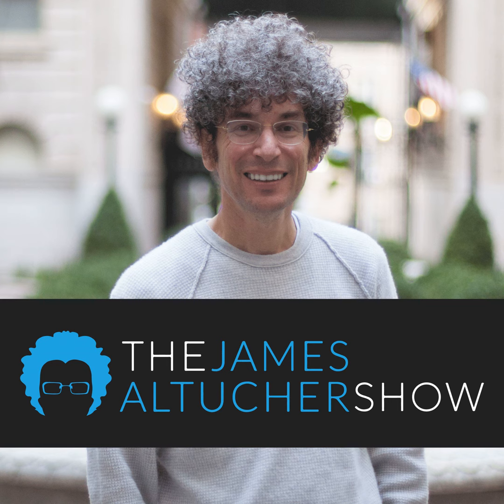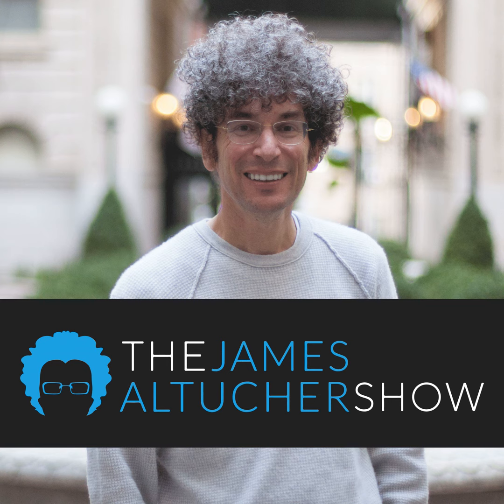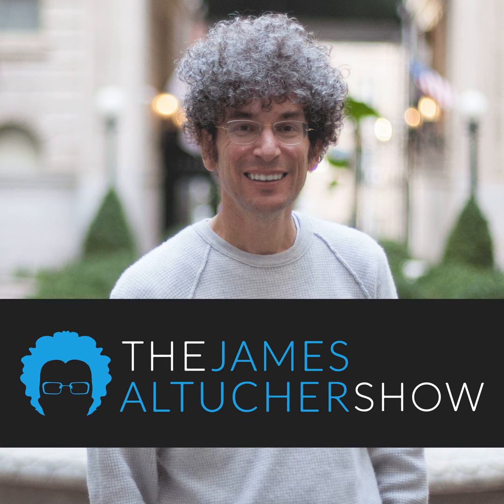101 Rule for Starting Your Business: Steve Cohen and I Discuss The Psychology of Business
The rules of business are the same in 1800 and now. The times change. The products change. But the psychology of business stays the same. I'll tell you my stories. And lessons on being creative, executing your ideas, who to hire, giving yourself permission to make mistakes. And more. You can also check out my article here, "101 Rule for Starting Your Business